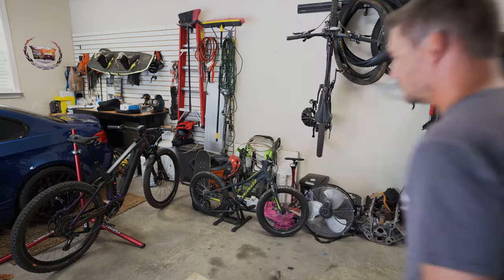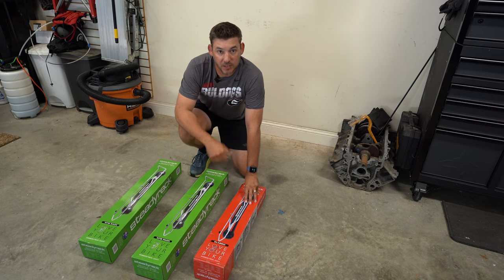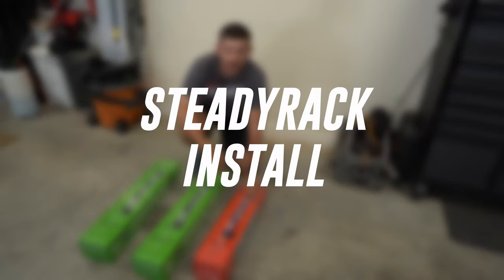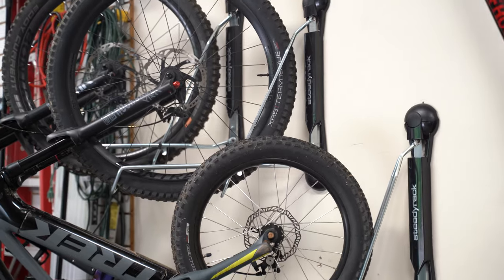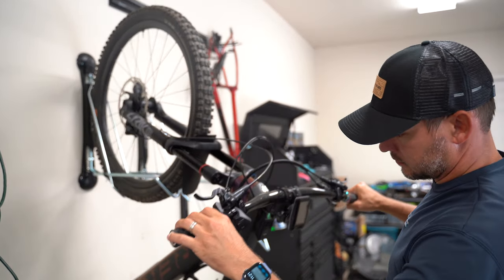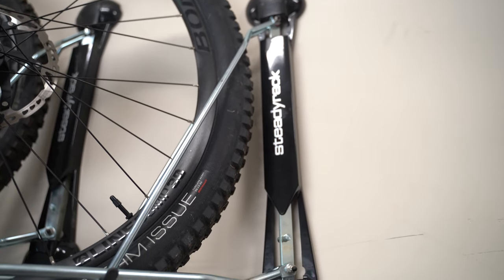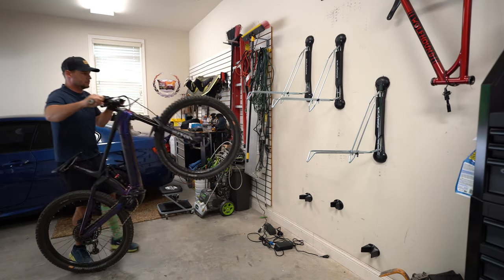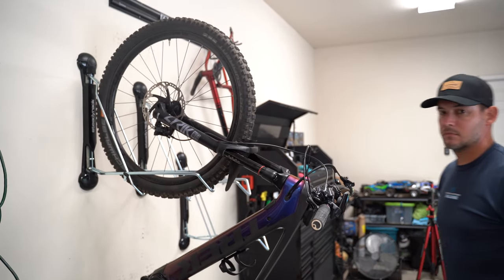STEADYRACK REVIEW AND INSTALL - The BEST Vertical Vertical Bike Storage for your Garage?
SteadyRack Bike Racks

Today we install and review the Steadyrack vertical bike storage racks. The Steadyrack bike storage racks store your road, mountain and hybrid bikes vertically on the wall and swivel to save more floor space. How did they handle everything from a kid's 20" mountain bike to my 50 pound, 2.8 tire Trek Rail? Watch the review video to find out.

0:00 Intro
0:28 The Different Steadyracks
1:05 Installation of the Steadyracks
2:37 Steadyrack Review